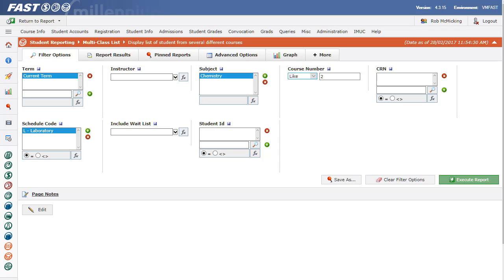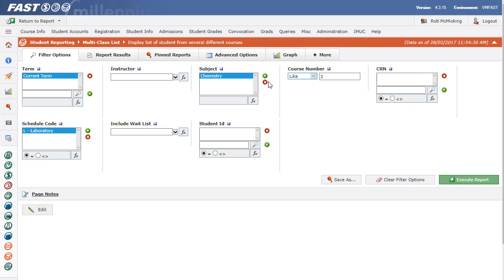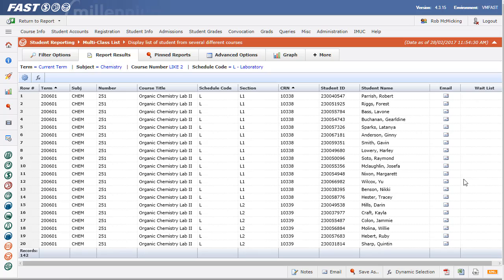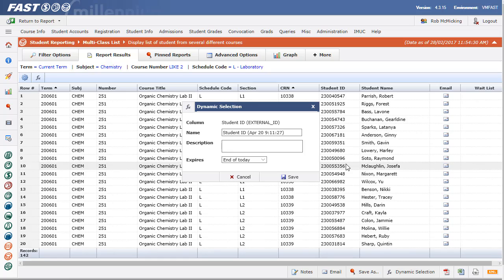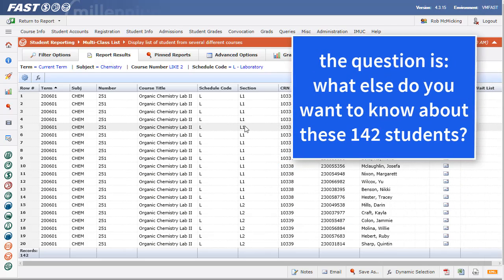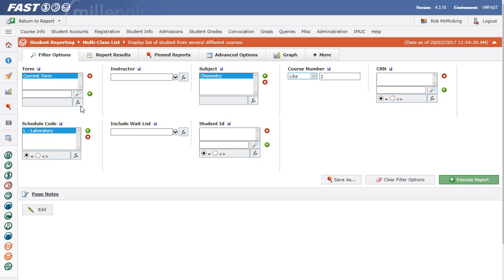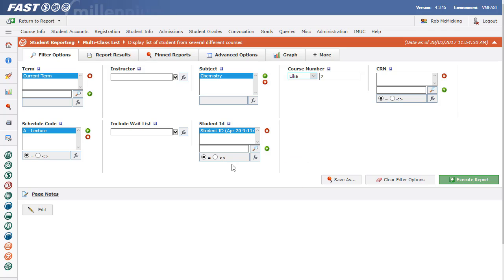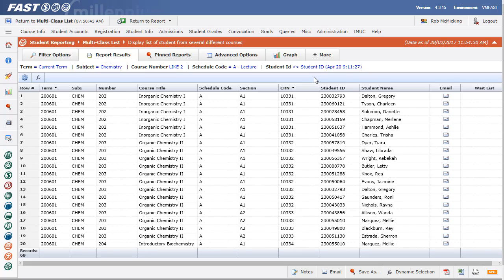How Do I? Ad Hoc Dynamic Selections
Check out the brand new and very cool new feature allowing you to create Ad Hoc Dynamic Selections! This is a must see!